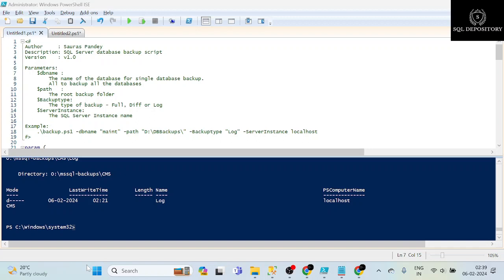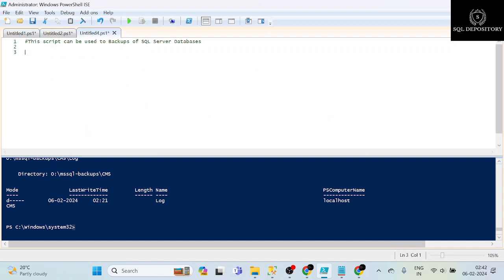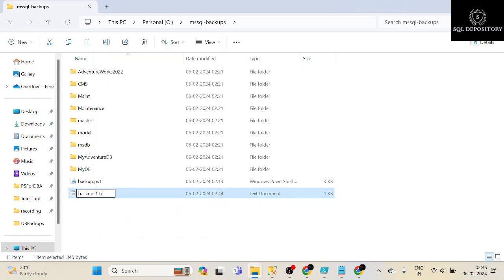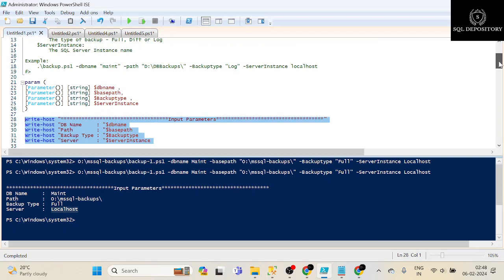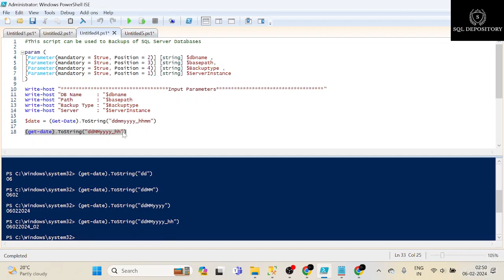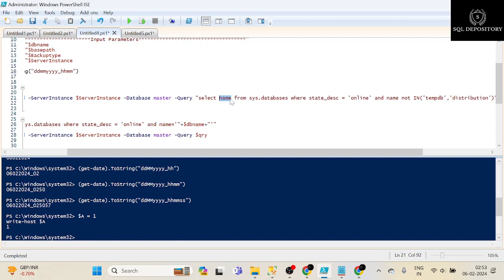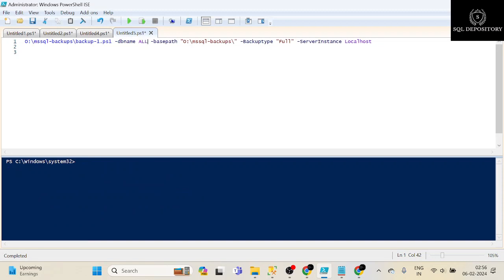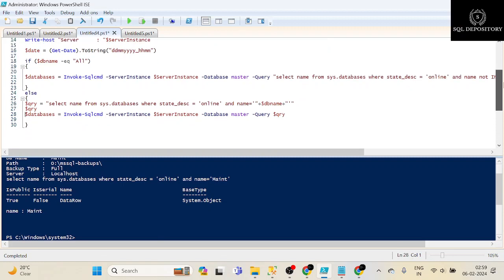PowerShell For DBA Part - 9.1 (SQL Server Backups)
Comments/Input parameters/writing the host/if and else condition